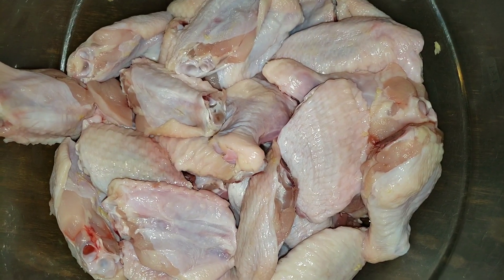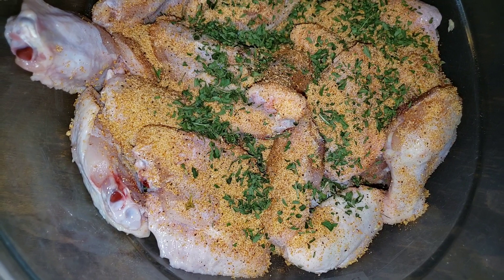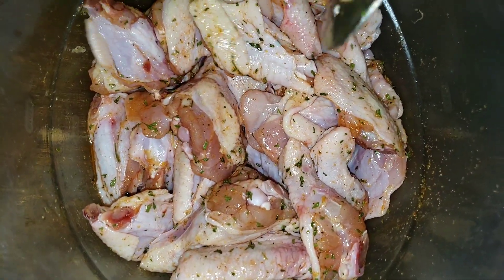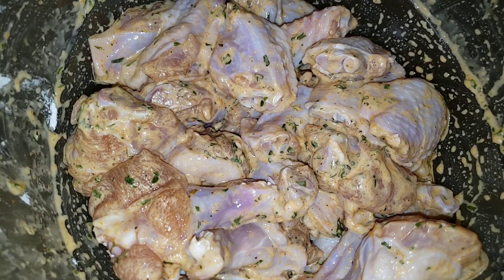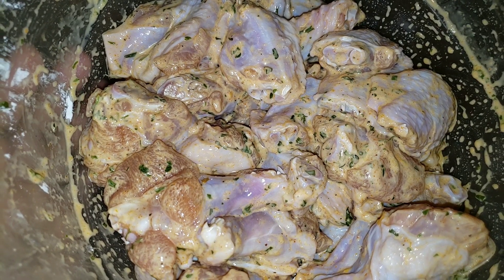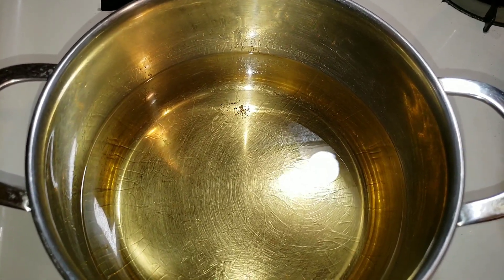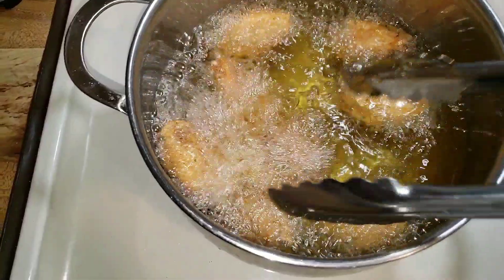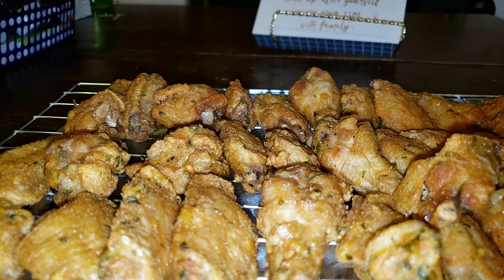Easy Crispy Fried Party Wings | 3 Ingredient Recipe| Cooking with Aya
These 3 affordable ingredients will have your tastebuds attending the most delicious party. Of course this also works for chicken thighs & drums as well as your standard size chicken wings. I have even used this method for frying a whole chicken 😉

Ingredients used
Argo Cornstarch
Supreme Tradition French Fry seasoning (Dollar Tree)
Parsley Flakes (just for color)
Vegetable oil for frying ( if I have peanut oil though I will use that)

*RINSE YOUR CHICKEN & drain excess water off
*Season chicken & allow the seasoning to marinate your meat for about 10-15 minutes.
*While chicken is marinating start heating up your oil. Put enough oil in your pan, large pot, or whatever cooking device you use for frying. I place my temperature on medium high heat.
*After your quick marinade add ½ cup of cornstarch to your chicken wings, the moisture from the wings will marry with the cornstarch & create it's own wet batter.
*Test your oil readiness by using a wooden spoon handle (if bubbles start to form it's ready)
*As oil is heated properly, add your wings to the oil & be sure not to overcrowd. Don't be alarmed if your wings initially stick together after you add them in the oil, you will be able to break them apart
*Your wings will let you know when they're done as they will float to the top & they will be golden brown